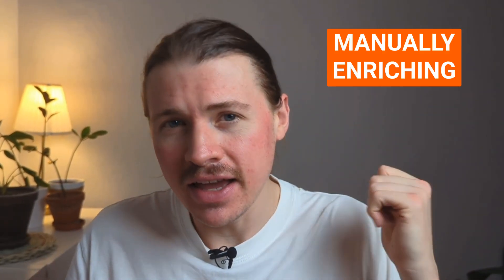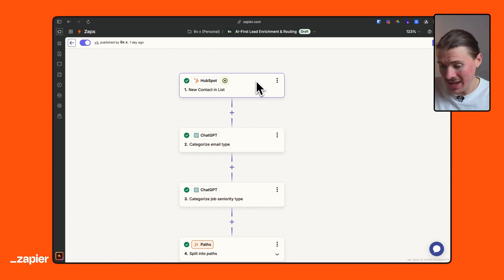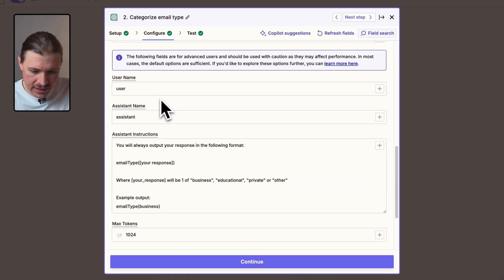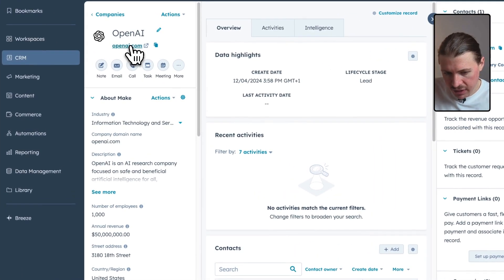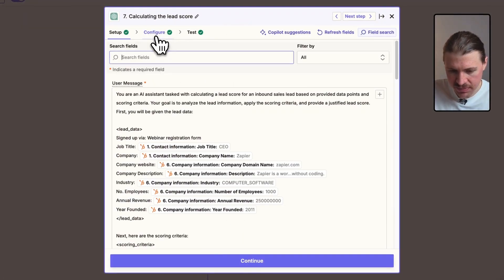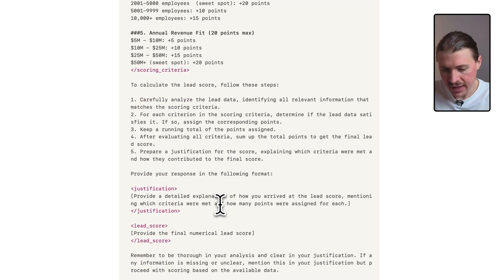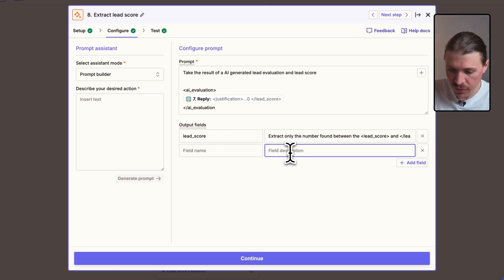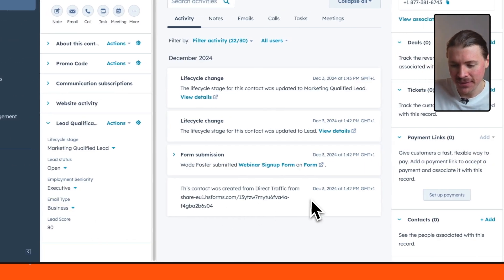Automate Lead Enrichment & Routing with AI in Zapier | Full Tutorial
Discover how to revolutionize your lead management process with AI in this comprehensive tutorial. Join Jan, co-founder of 9x, as he demonstrates how to automate lead enrichment, qualification, and routing using HubSpot, Zapier, and ChatGPT. This step-by-step guide will help you set up a seamless system that saves time and allows your sales team to focus on closing deals. Learn how to leverage AI to categorize leads, calculate lead scores, and ensure only qualified leads reach your sales team.

Welcome to the official Masters in AI and Automation YouTube channel. Your new home for expert tips and templates to upgrade your productivity strategy and grow your business!

Here you’ll find fresh content on ways to upgrade your business operations from digital marketing, email marketing, paid ads, CRM, industry trends and much more.

Be sure to check out our weekly content to start learning for FREE now!